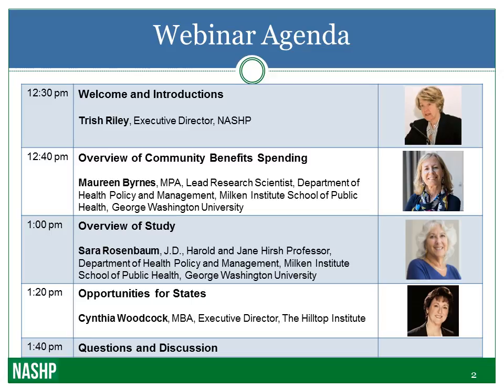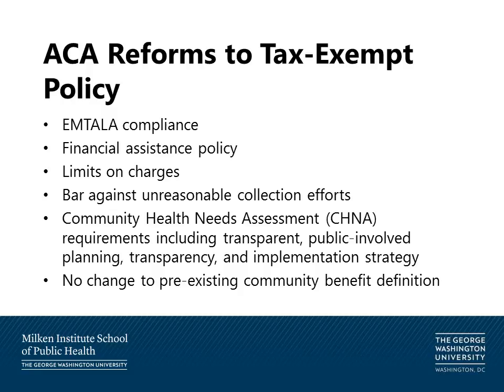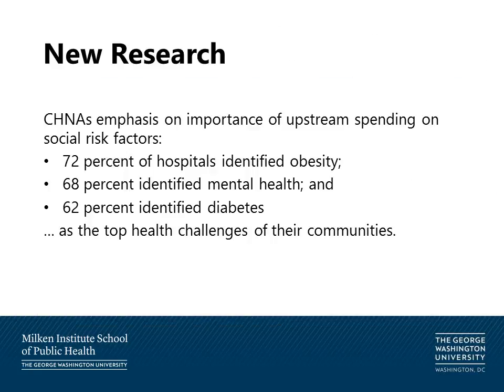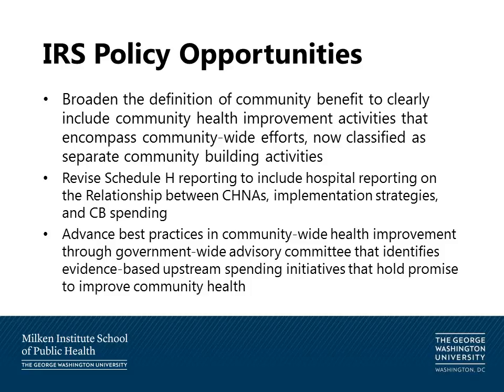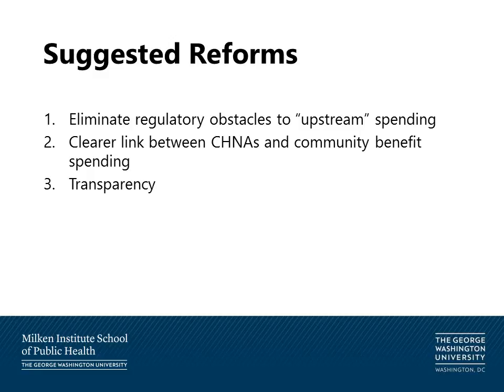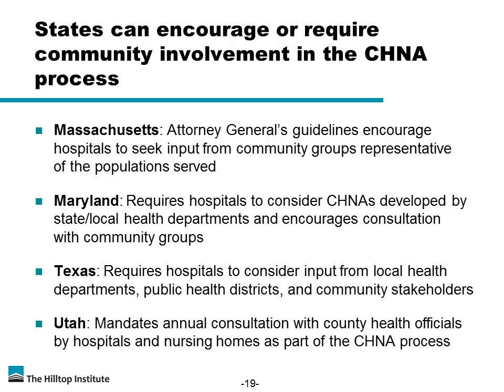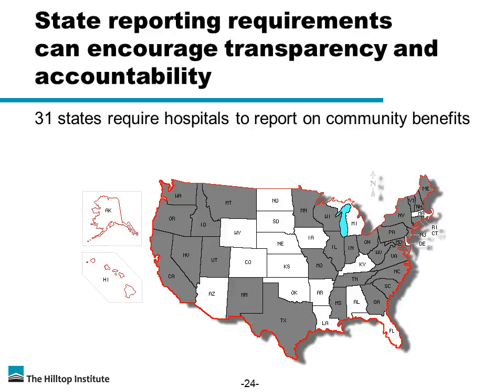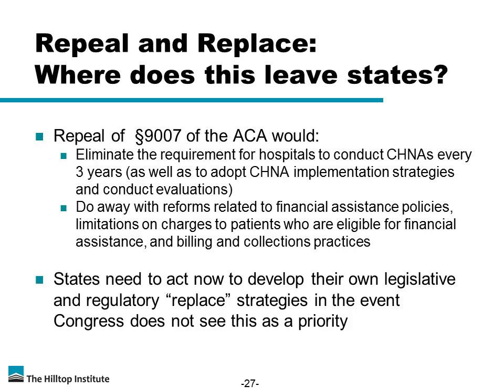Webinar: Hospital Community Benefit Spending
Hospital Community Benefit Spending: How to Increase Investments in Population Health
January 10, 2017 from 12:30-2:00 ET